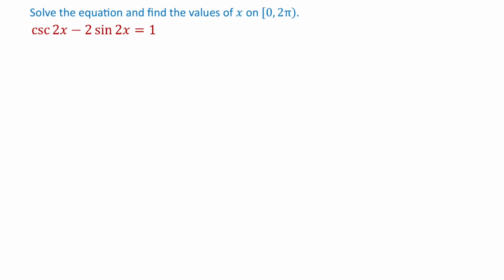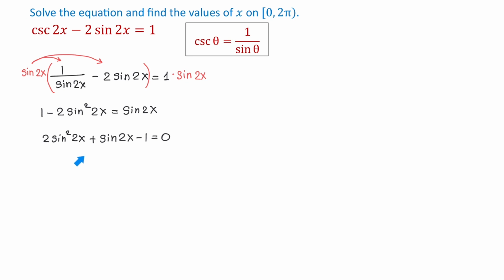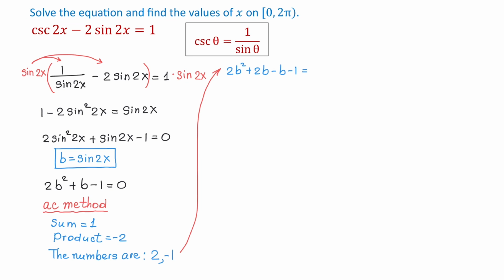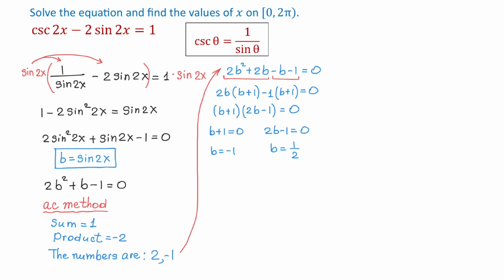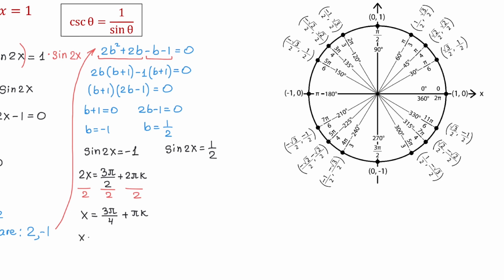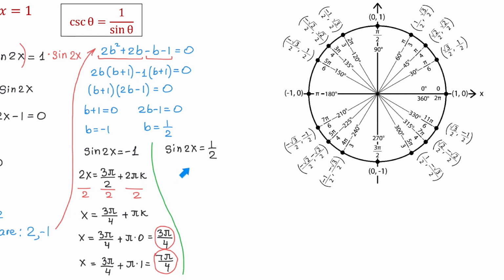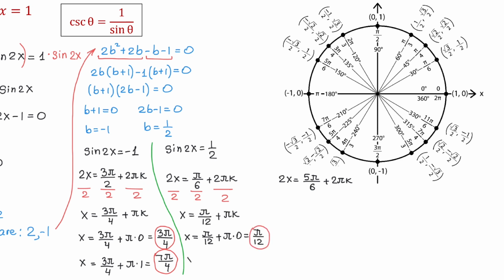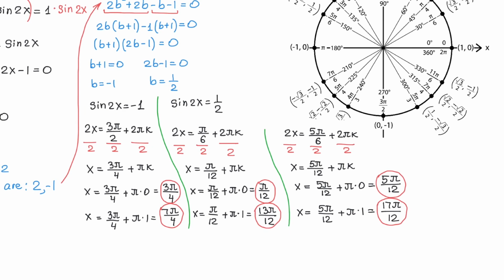Solve the equation csc⁡2x-2 sin⁡2x=1 and find the values of x on [0,2π).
Learn how to solve the equation csc⁡2x-2 sin⁡2x=1 and find the values of x on [0,2π)
using substitution, factoring by ac method, and the unit circle.